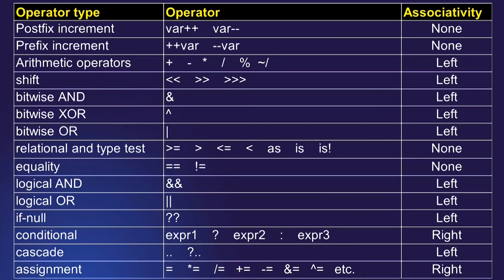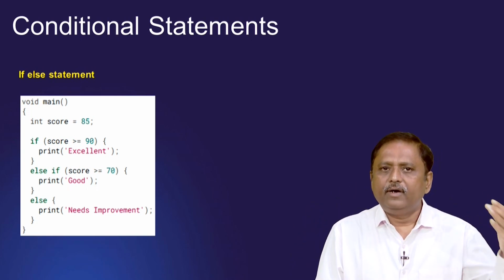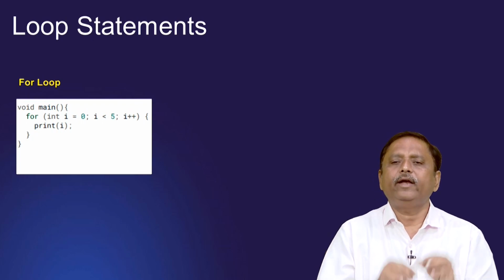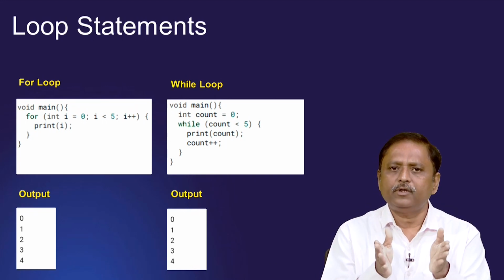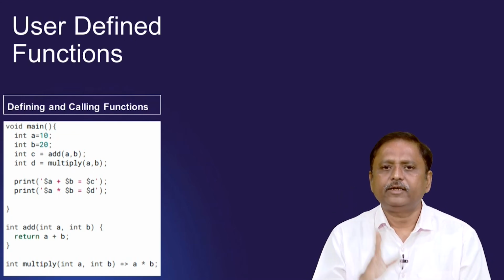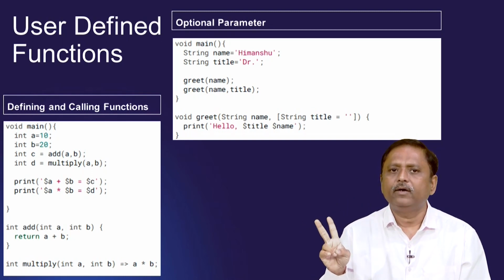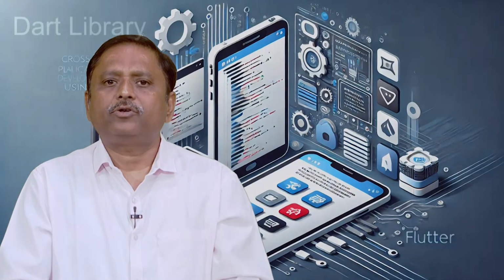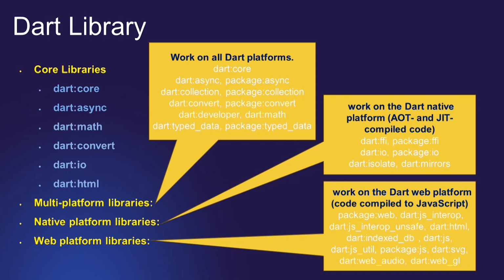3 Video Lecture Introduction to Dart Language 2